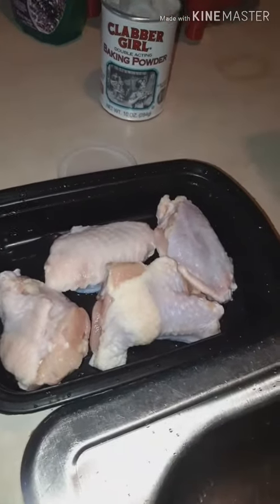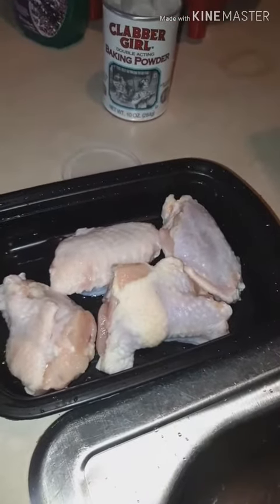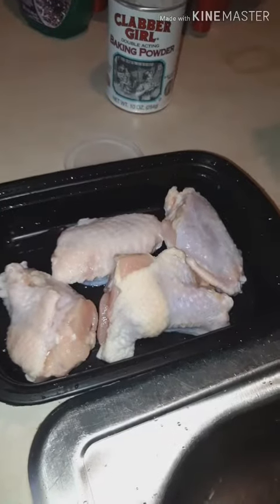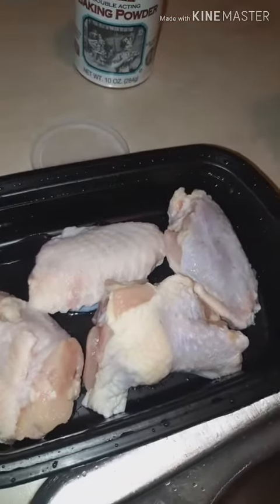DIY air fryer wings with baking powder for the most crunchy is wings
DIY air fryer wings with baking powder to make your wings very crunchy